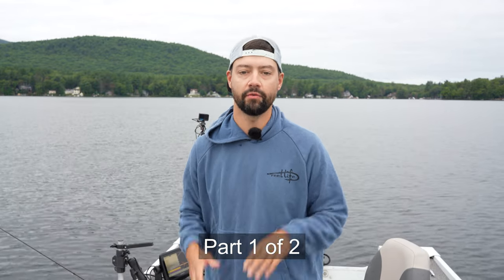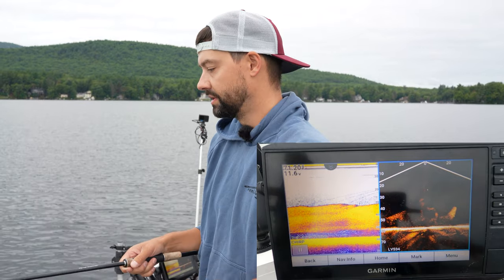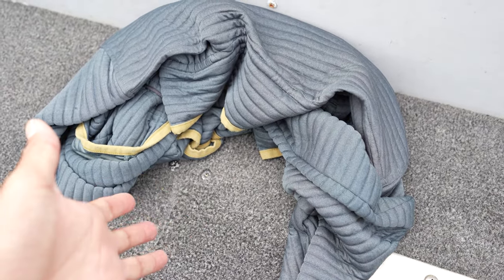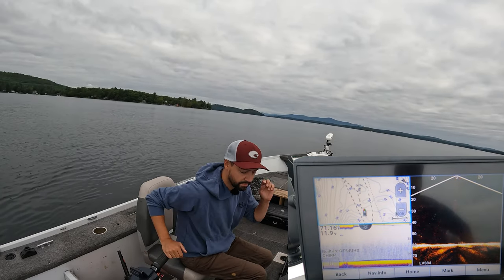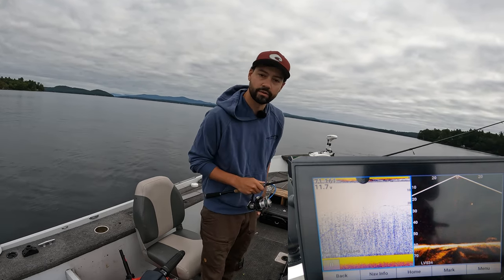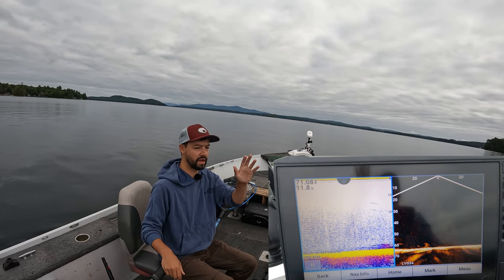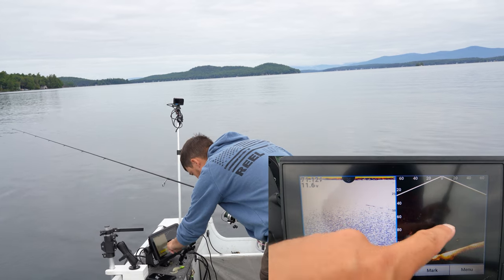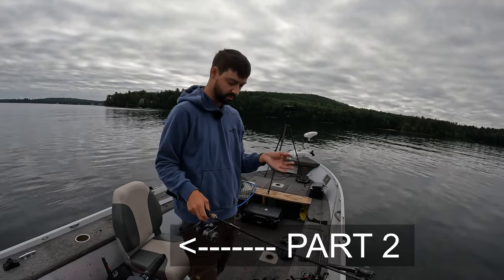Jigging for Lake Trout - Advanced Techniques - Part 1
This is a 2 part video of pretty much all the techniques I use to jig for Lake Trout

Favorite Rod- Shimano Expride Spinning 7' Medium

Swivel Mount

Fly Gear

Camera Gear